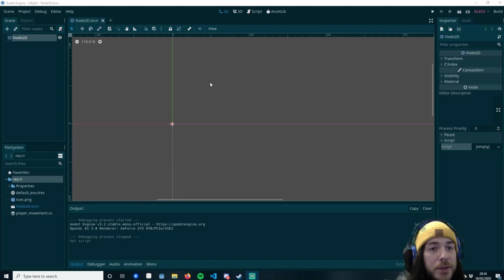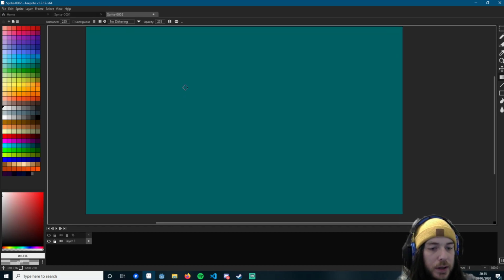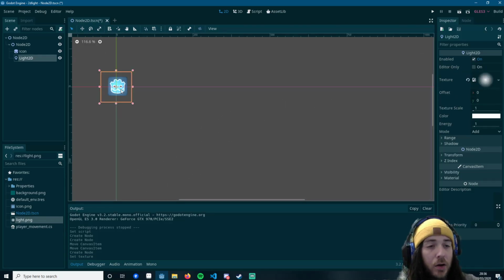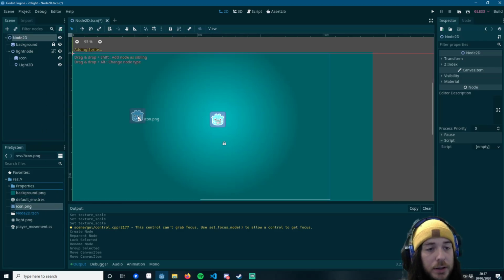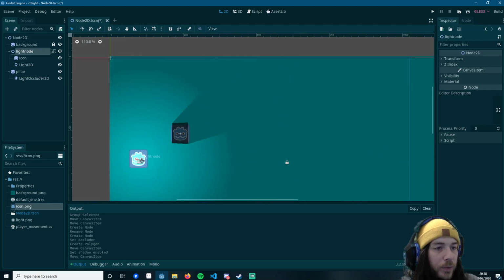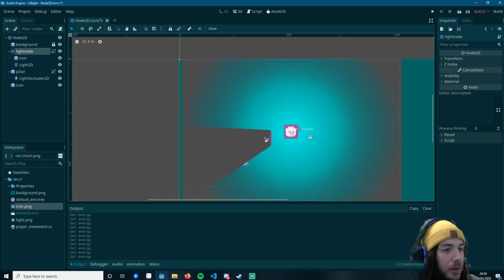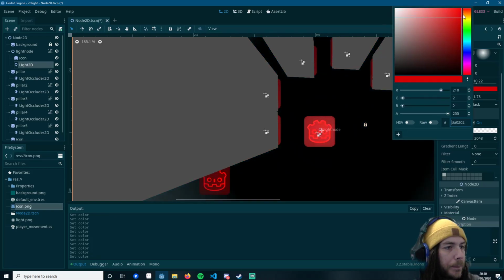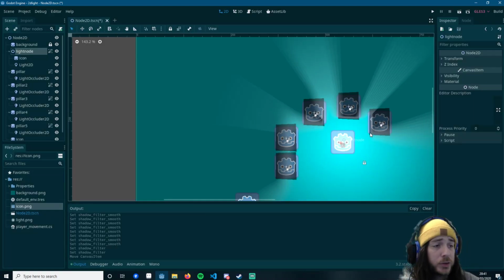Godot light and shadow tutorial quick and simple (nocode)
Quick and simple tutorial on how to do a light with shadows. I host a discord server where new/old devs meet to talk and share work, feel free to join